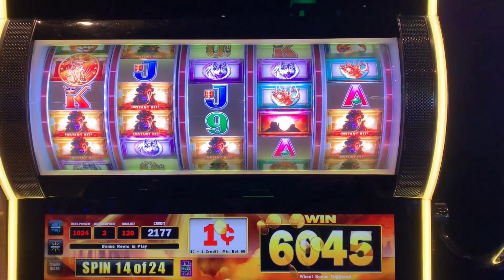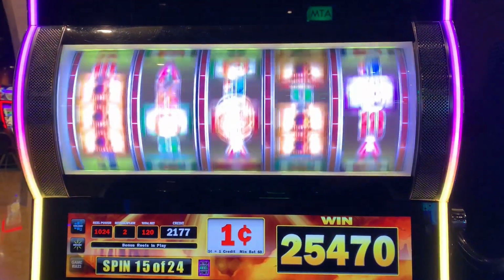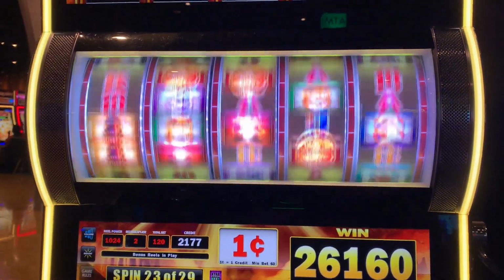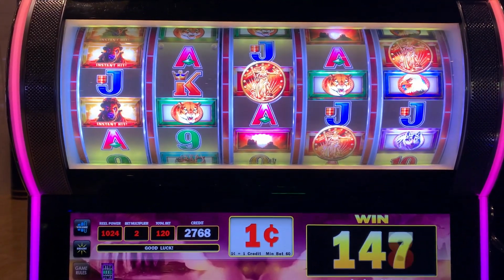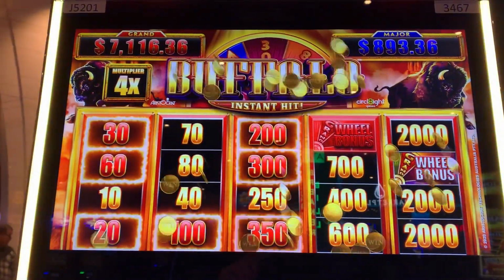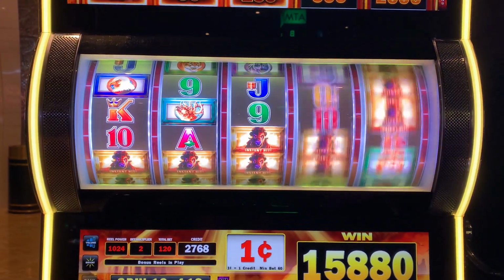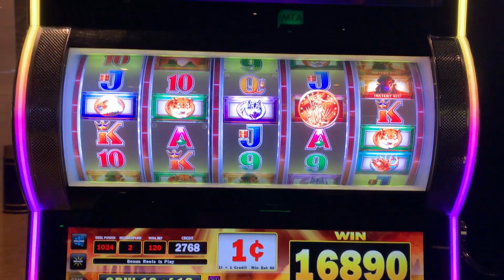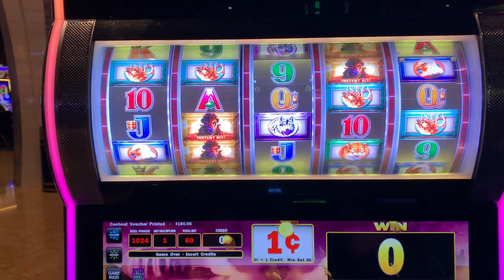BUFFALO INSTANT HIT 💥 The PRIZE WHEEL MULTIPLIES for BIG WINS!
Check out this Cool Buffalo game I found! First time ever seeing this Buffalo Instant Hits game so I had to try.  I was Lucky enough to get the Prize Wheel a few times and it paid Really Well.  I think I found a New Buffalo game, so much Fun!